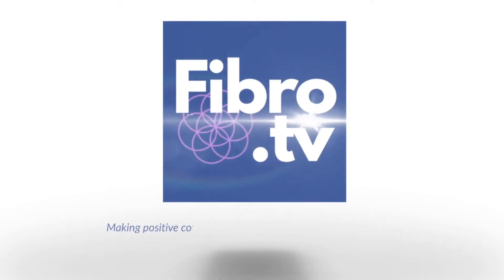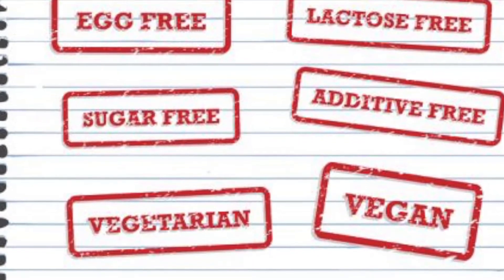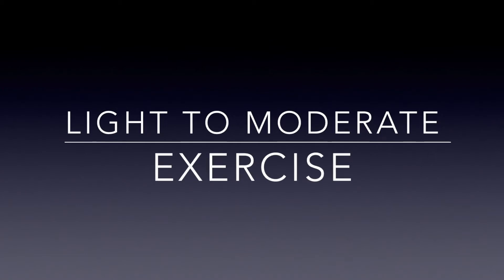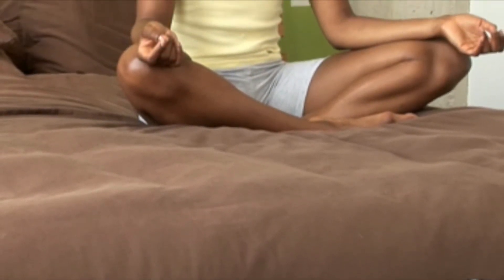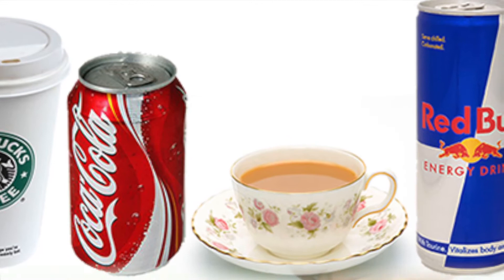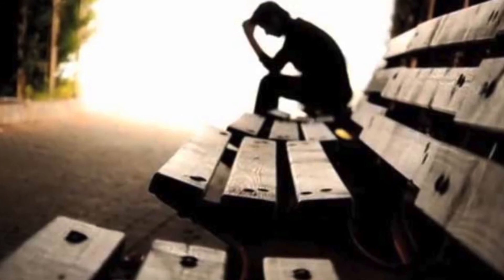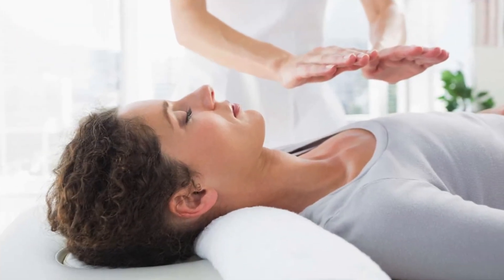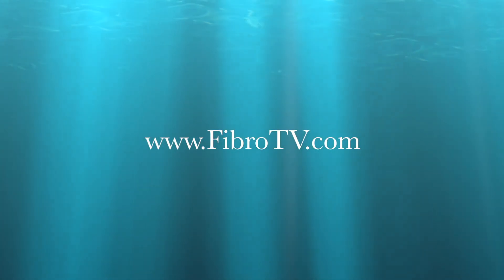Fibromyalgia - 8 ways to manage fibromyalgia besides medication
Here are 8 ways to help deal with fibromyalgia pain with out the nasty side effects of medications